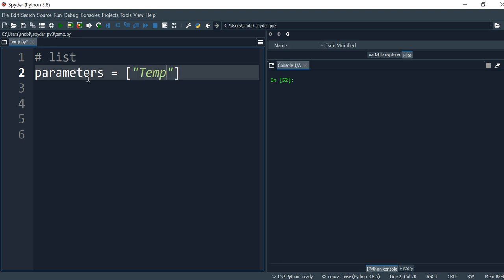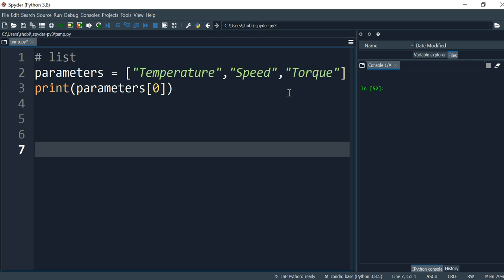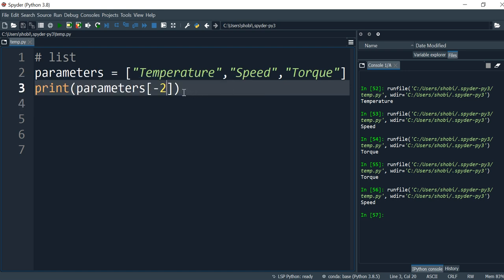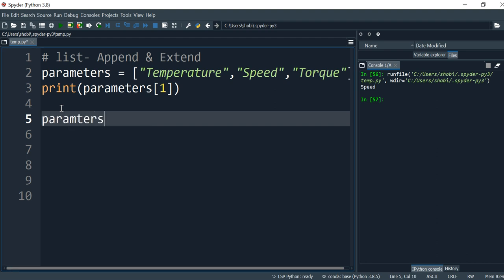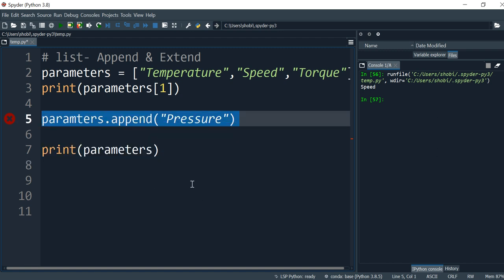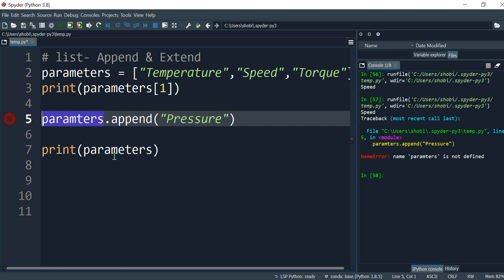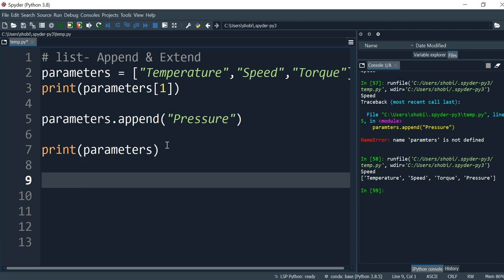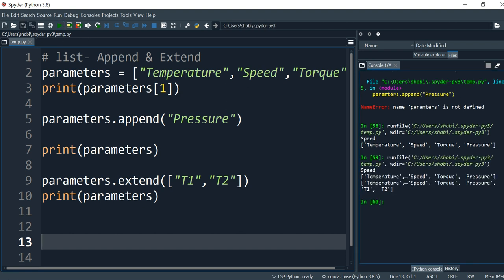6.Section || Python || List of variables? Append or Extend? in Python || Beginner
# list- Append & Extend
parameters = ["Temperature","Speed","Torque"]
print(parameters[1])

parameters.append("Pressure")

print(parameters)

parameters.extend(["T1","T2"])
print(parameters)